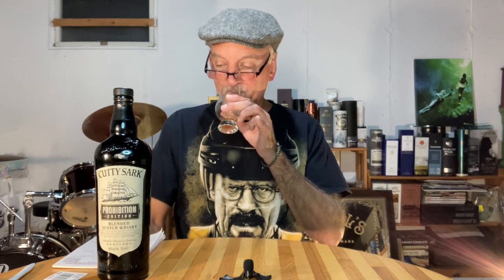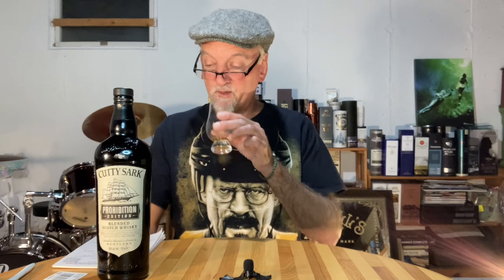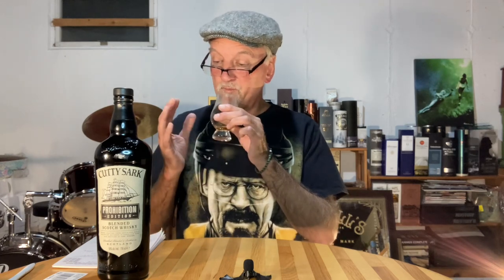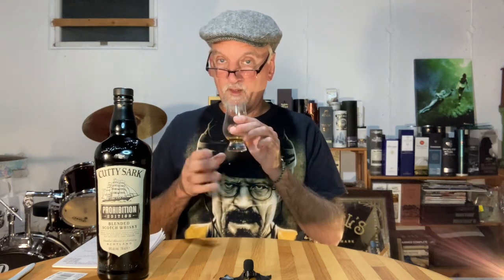Just Whisky 🥃: Cutty Sark Prohibition blended Scotch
Cutty Sark Prohibition 50% abv
Non-chilled filtered. NAS blend